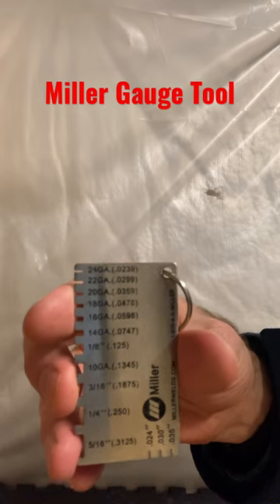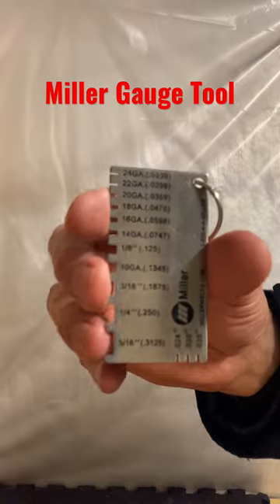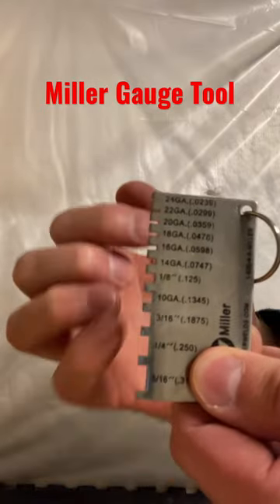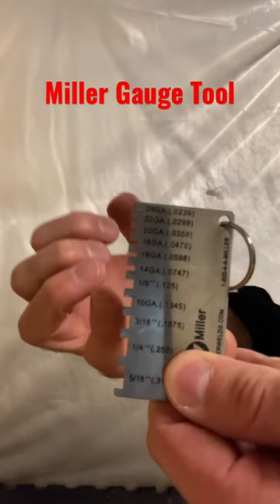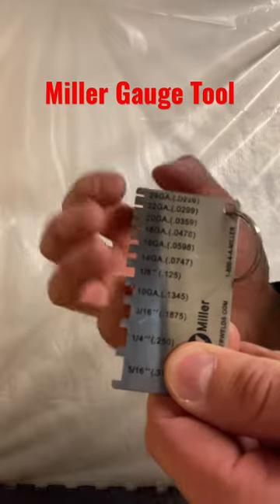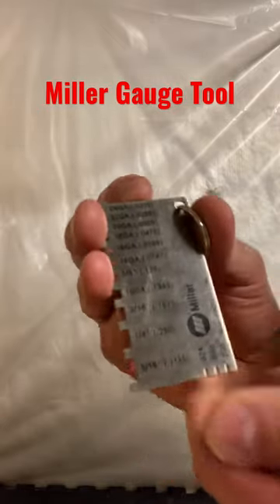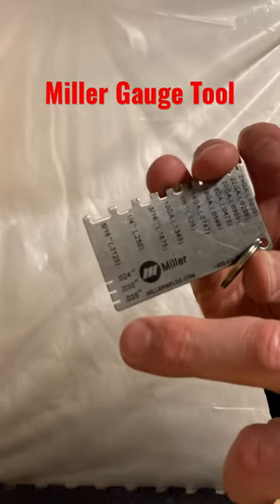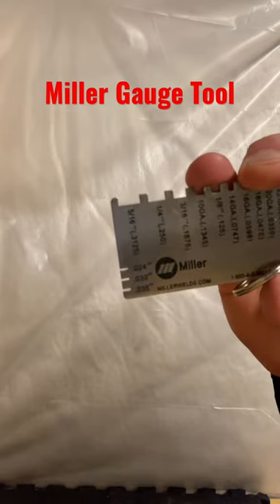Miller sheet metal gauge tool tips facilities welding metalfabricator tools ￼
Miller sheet metal gauge tool helps you determine what thickness of sheet metal you are working with. Great for welders, metal fabricators, and diy folks.